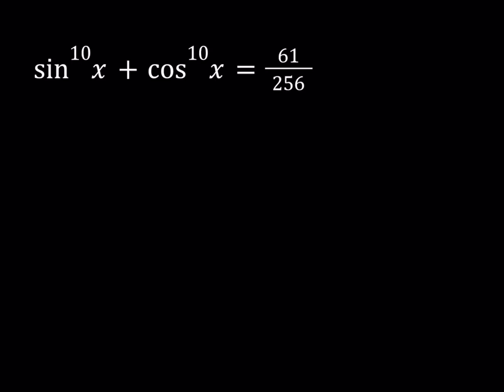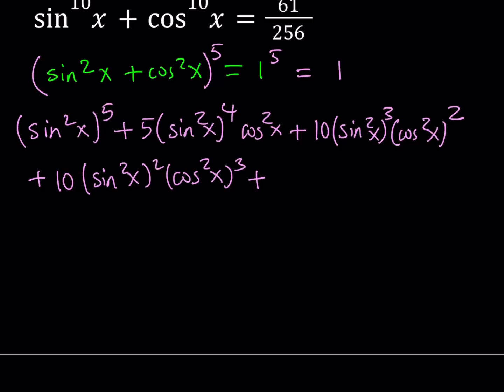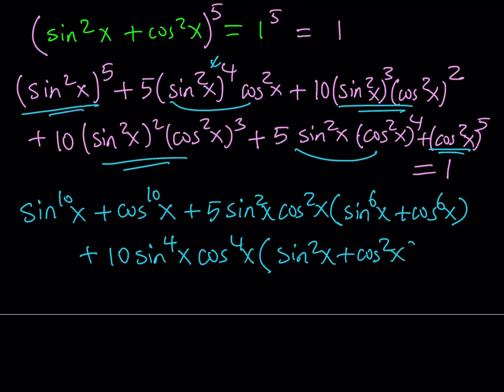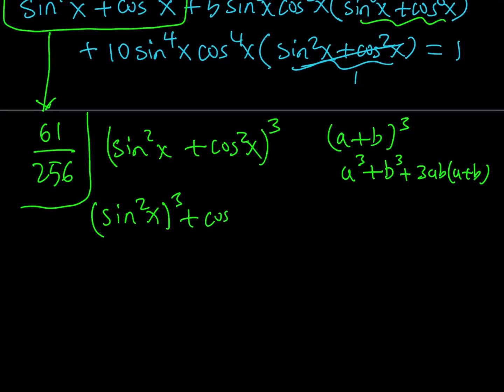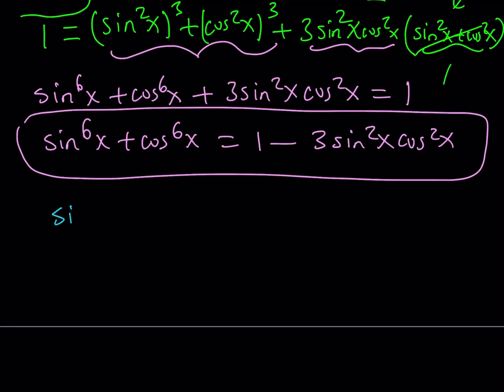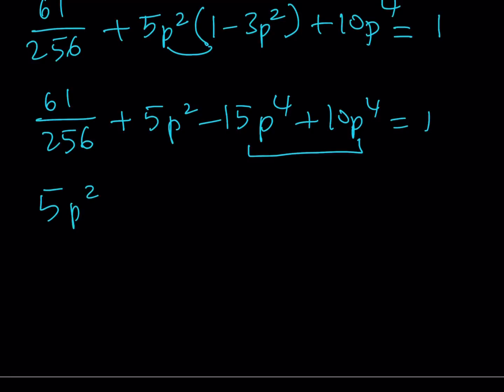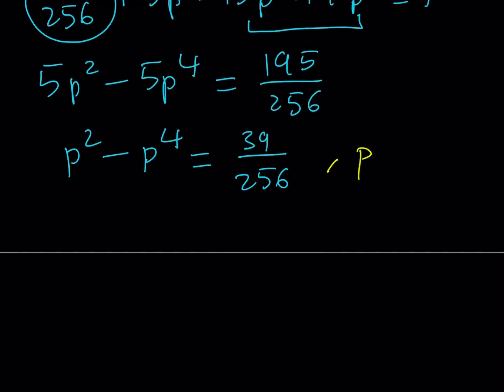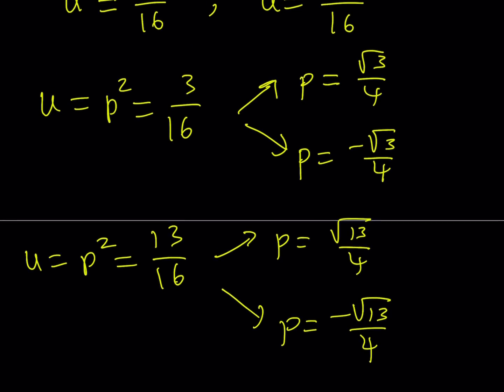A 10K Special Decic Trigonometric Equation (sin^10 x + cos^10 x=61/256)